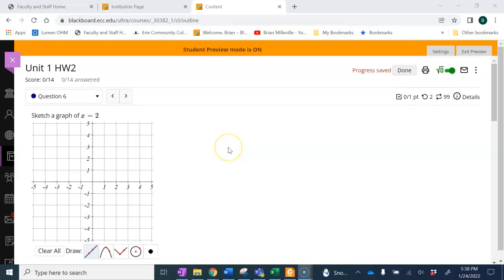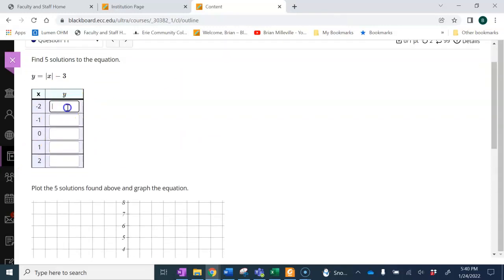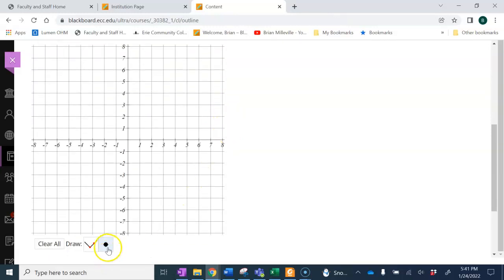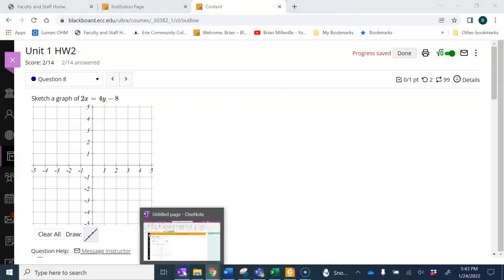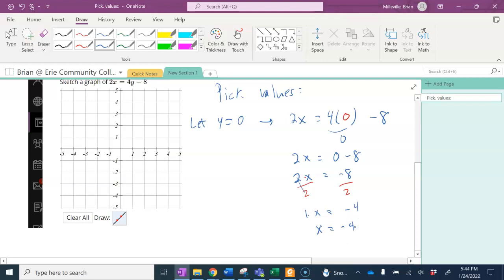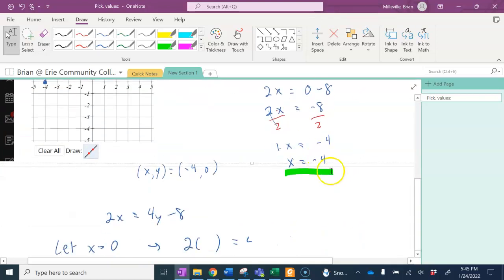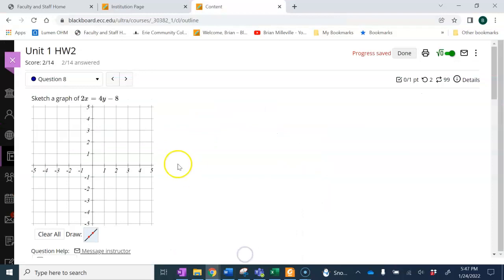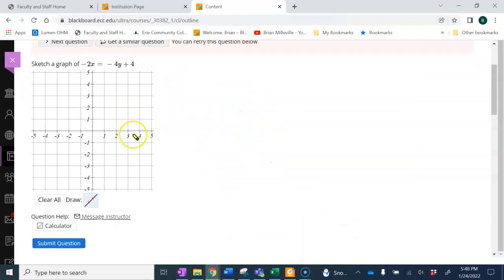MT125 Unit 1 HW2